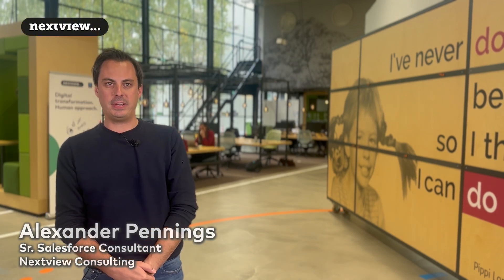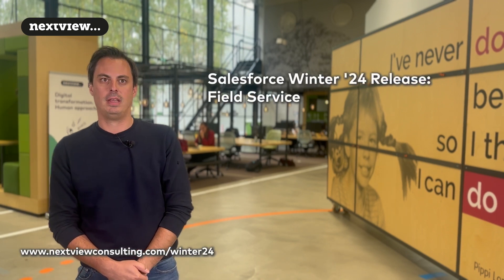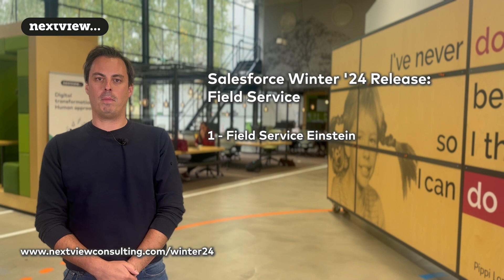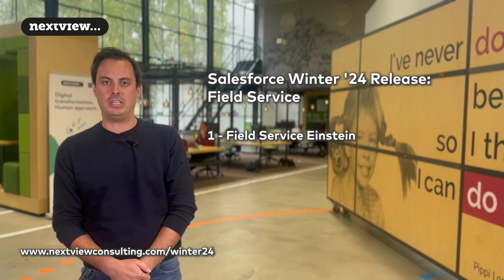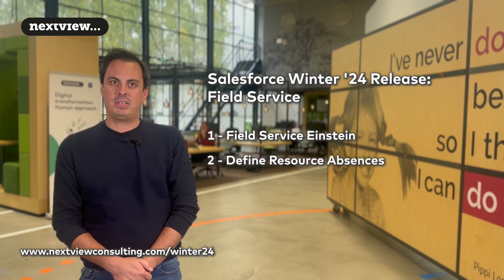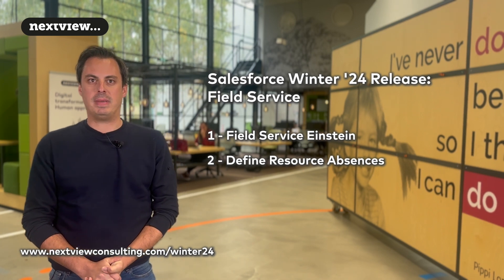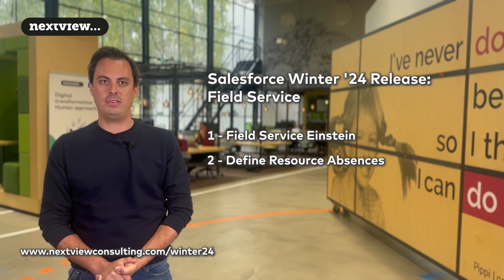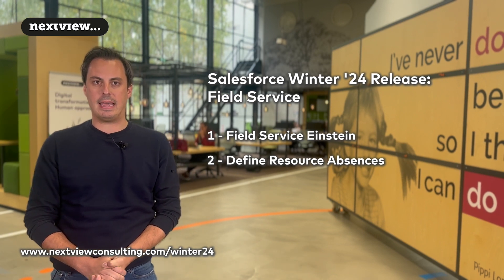Salesforce Winter '24 Release: Field Service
The Salesforce Winter '24 Release has introduced some amazing new features and enhancements to Field Service. Alexander Pennings, Senior Consultant at Nextview Consulting, is excited to guide you through these updates!